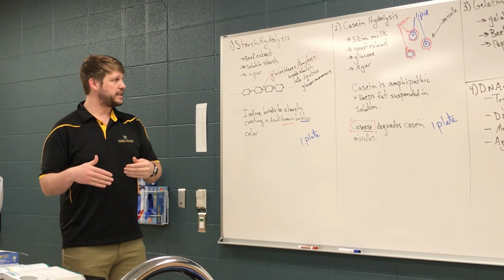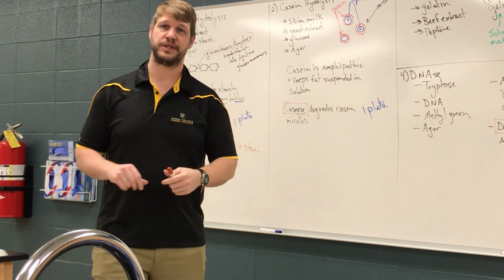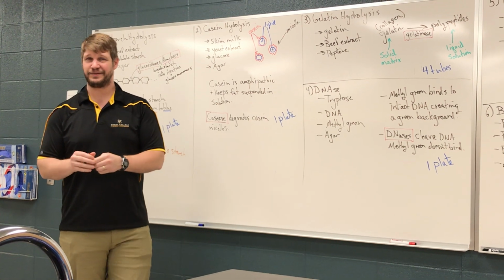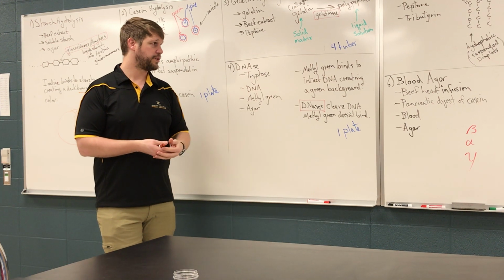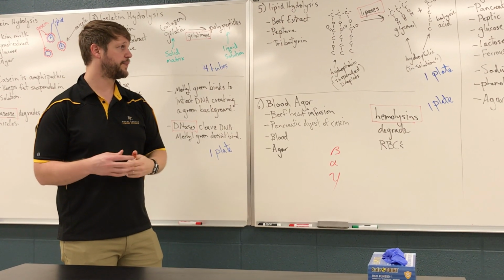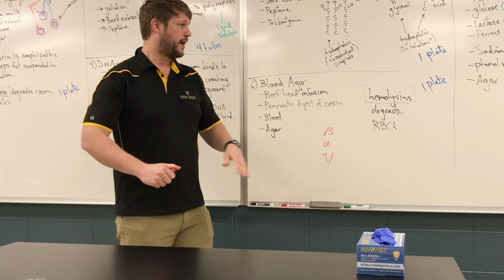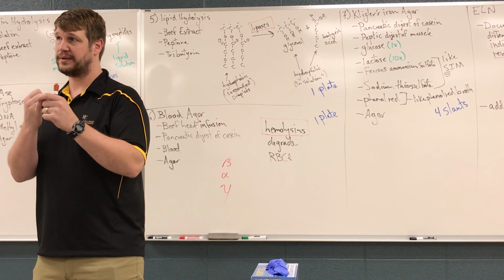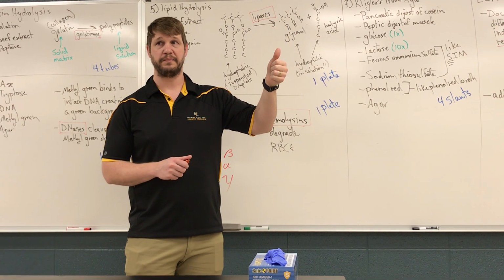Micro lab, week 10